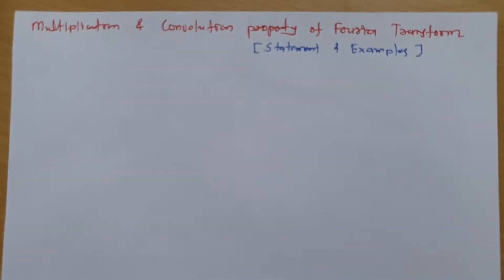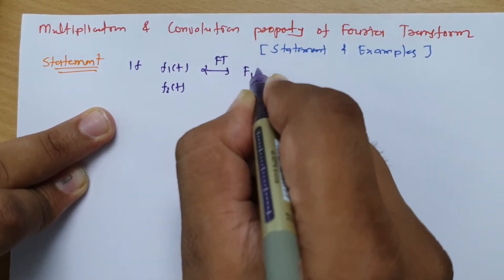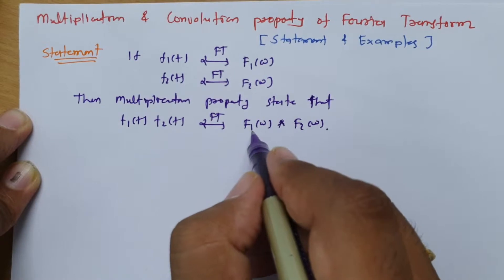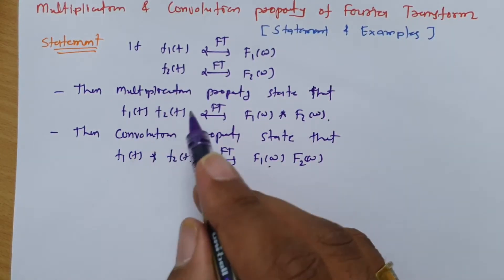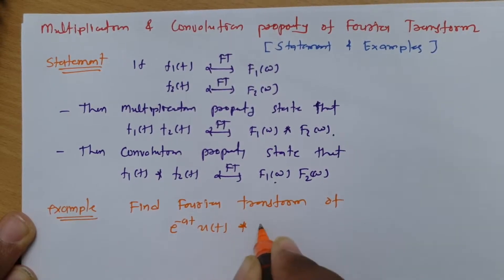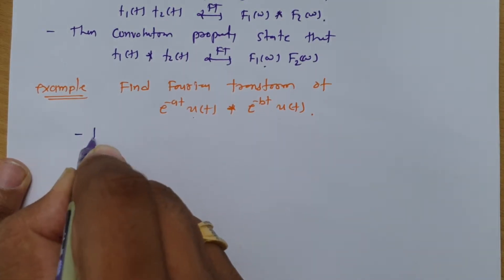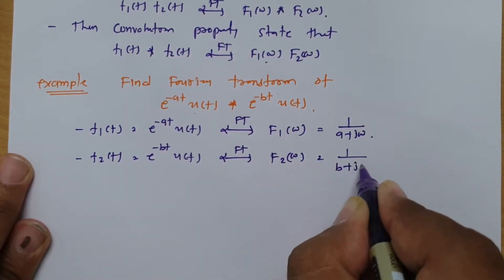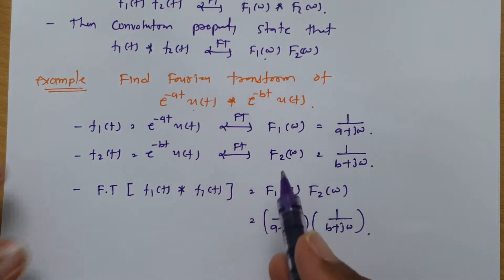Multiplication and Convolution Properties of Fourier Transform: Statement and Examples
Multiplication and Convolution Properties of Fourier Transform is covered by the following Outlines:

0. Fourier Transform
1. Properties of Fourier Transform
2. Multiplication and Convolution properties of Fourier Transform
3. Statement of Multiplication and Convolution properties of Fourier Transform
4. Proof of Multiplication and Convolution properties of Fourier Transform
5. Examples of Multiplication and Convolution properties of Fourier Transform